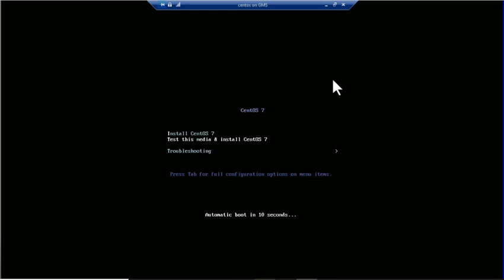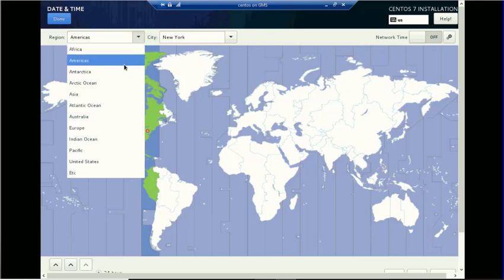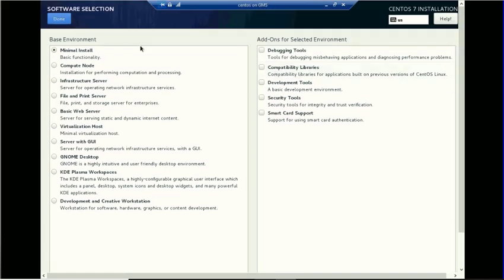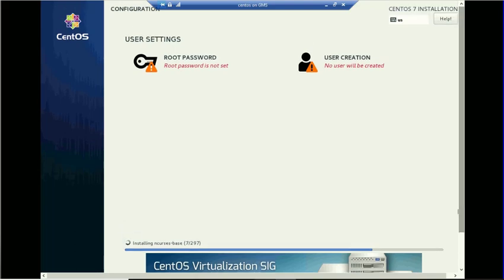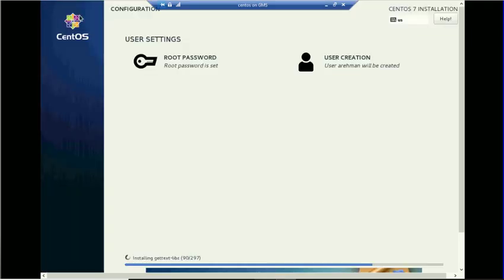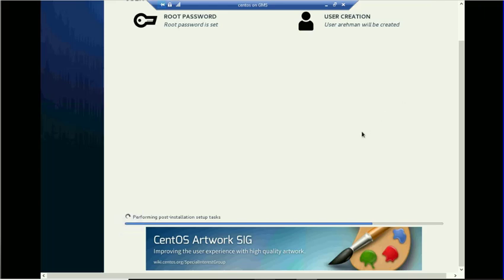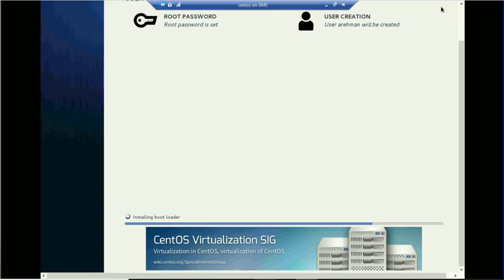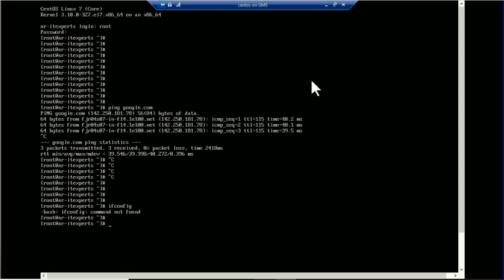How to Install Centos7 | Centos 7 Installation Step by Step Guide | Centos 7 tutorial for beginners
Assalam O Alikum! In this video you are going to learn How to Install Centos7 | Centos 7 Installation Step by Step Guide | Centos 7 tutorial for beginners

centos
centos7
centos 7 installation step by step
how to install centos 7
centos 7
centos installation
centos 7 tutorial for beginners
Centos tutorial 2022
centos 7
cent os
centos linux
linux centos
how to
install linux
install centos
how to install linux
gnu
RH124
Red Hat Linux
Boot Selection
GRUB
GNU GRUB
CentOS 7 Live
Linux Distribution
Linux
unetbootin
CentOS desktop
enterprise linux
guide
installation guide
linux guide
linux 2018
gnome desktop
gnome
gnome linux
cent os 2018